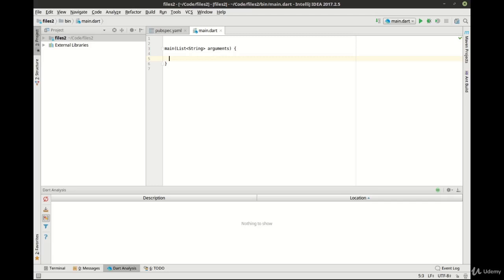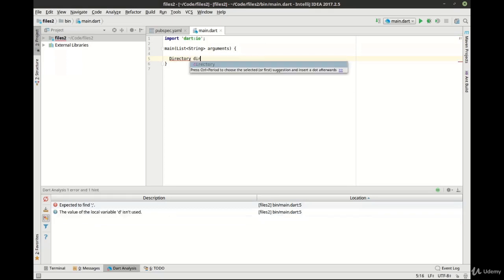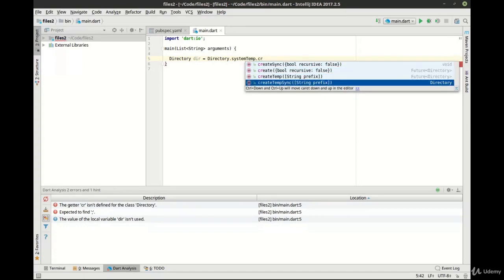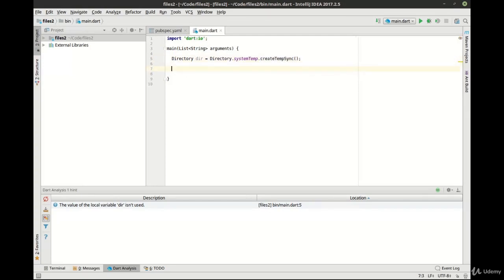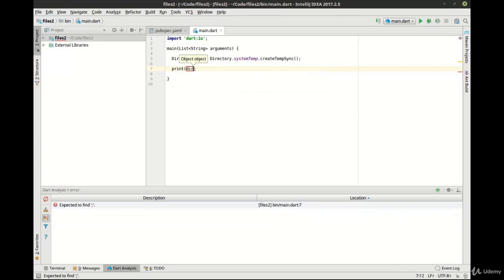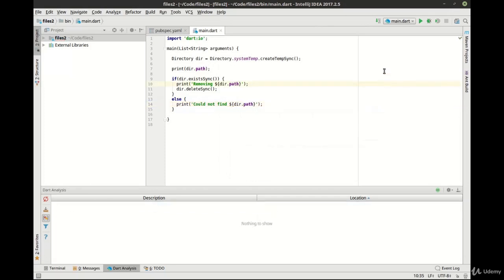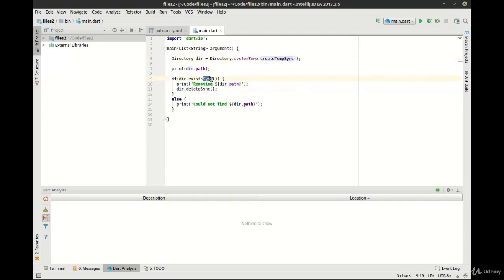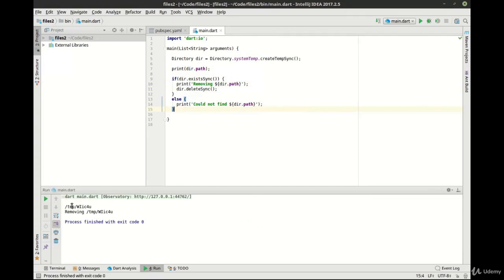6-2 System temp directory